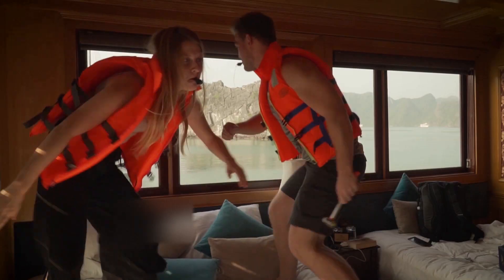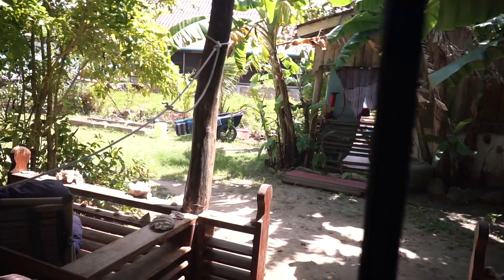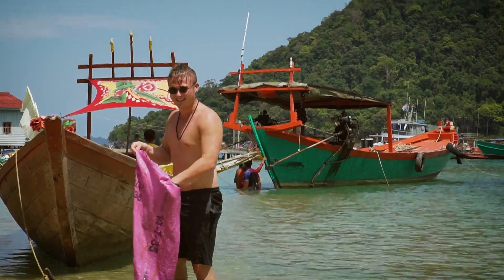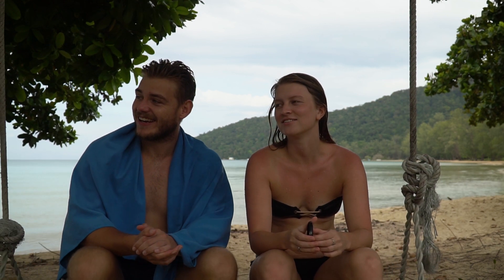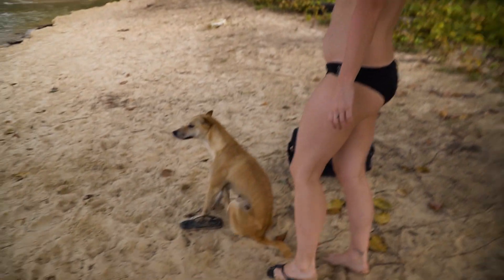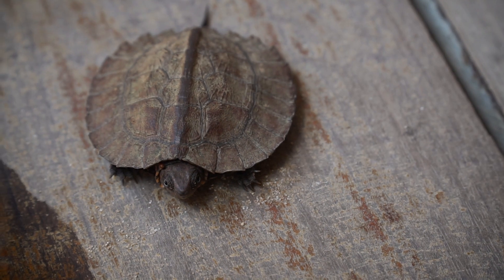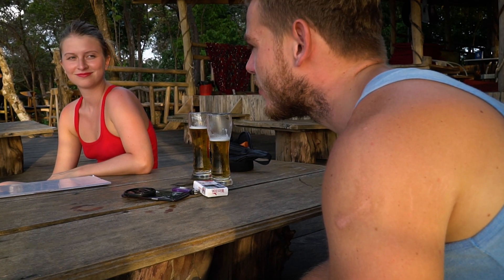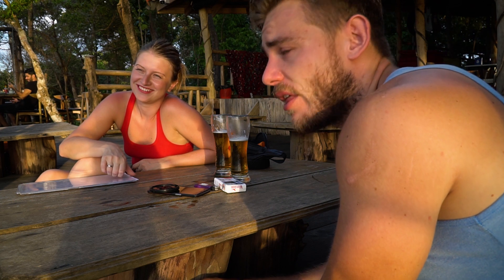The REAL Koh Rong Samloem at MPai bay | Cambodia Travel Vlog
This is our second travel vlog from Koh Rong Samloem. We made it to M'Pai Bay and we completely fell in love with this side of the island. This is the real Koh Rong Samloem! We can't wait to be back some day. Enjoy this travel vlog from Cambodia!

OUR GEAR
★Camera Lens
★Small tripod
★Big tripod
★Camera strap
★ND filter
★External hardrive
★Glenn’s backpack
★Cecilie’s backpack

☀️ About us
Hi, we are Glenn 🇧🇪 & Cecilie 🇩🇰. A couple going from a 3-year long distance relationship to fulltime travel. Instead of deciding which country to live in together, we saved up money and went on a trip around the world. This is how far we have come. We don’t know where we will end, we are just trying to enjoy the journey.